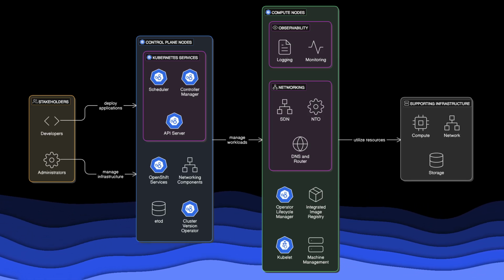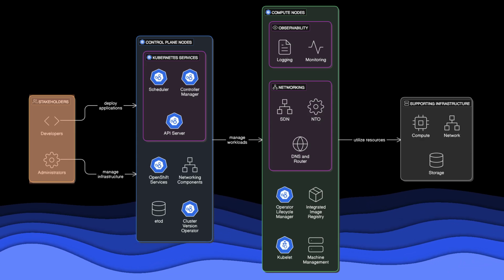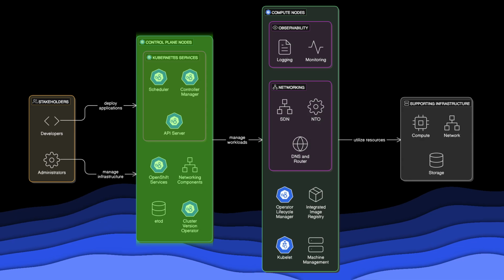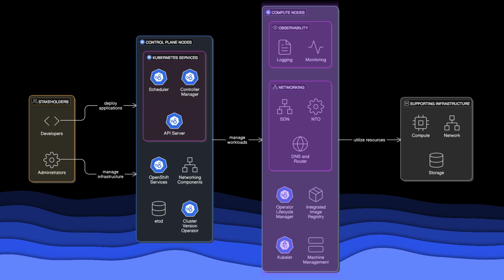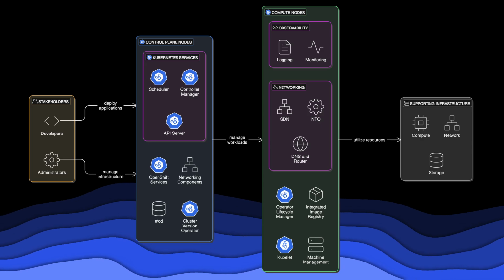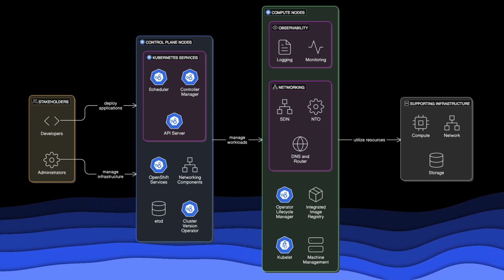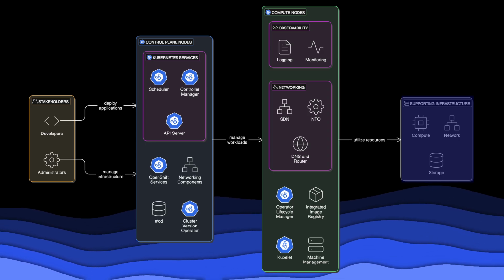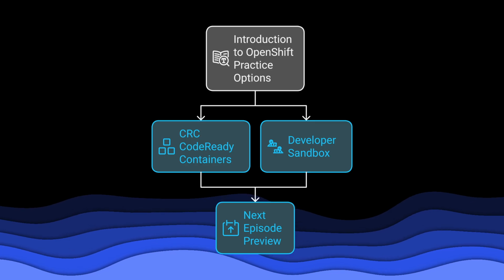Master OpenShift - Part 3 [ OpenShift Architecture ]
Discover the robust architecture of OpenShift, a Kubernetes-based platform designed for containerized application deployment and management. In this video, we break down the key components of OpenShift, explain how they interact, and provide insights for both developers and administrators. Perfect for anyone looking to understand the inner workings of OpenShift and how it facilitates modern application development and deployment.

Topics Covered:
Overview of OpenShift Architecture
Introduction to OpenShift and its hybrid cloud capabilities.
Key Stakeholders in OpenShift
Roles of developers and administrators in leveraging OpenShift.
Control Plane Nodes
Core components: API Server, Scheduler, Controller Manager, etcd.
Functions like cluster management and orchestration.
Compute Nodes
Hosting workloads (pods and containers).
Observability tools: Logging and monitoring with Kibana, Elasticsearch, Prometheus, etc.
Networking components: SDN, DNS, and routers.
Supporting Infrastructure
Integration of compute, networking, and storage layers.
Developer-Friendly Features
CI/CD integration, Source-to-Image (S2I), and integrated image registries.